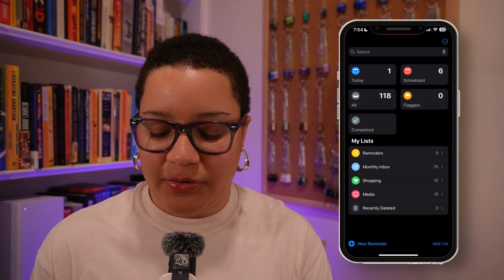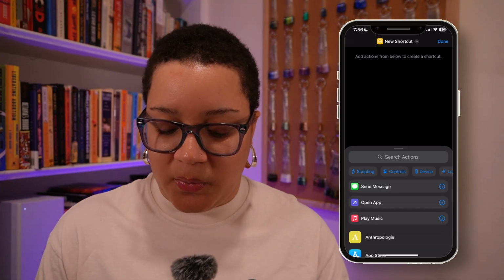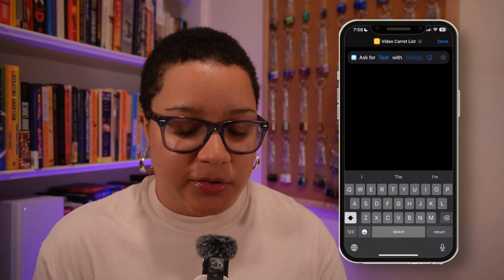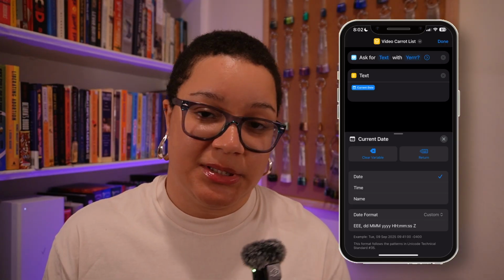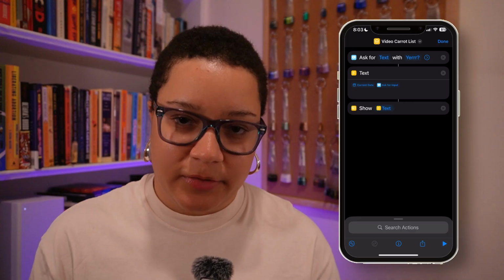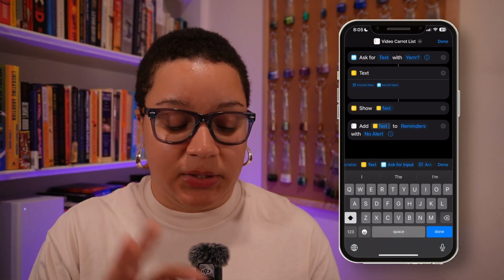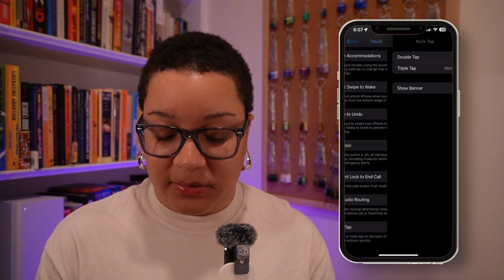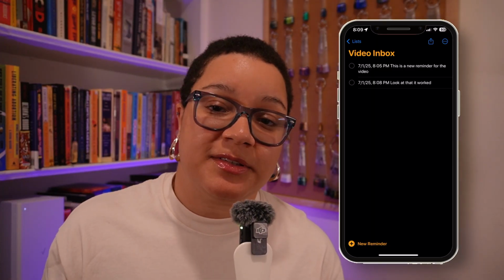iPhone Shortcut Saves My Sanity! 📱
I this video, I show you how to make an iPhone shortcut that let's you quickly capture your thoughts on the go!

00:00 Intro
00:55 You Can Do This pep talk!
01:58 Step 1 Make a New Reminders List (Optional)
03:07 Step 2 Make The Shortcut
09:51 Step 3 Test The Shortcut
11:33 Step 4 Assign the Shortcut
12:39 Step 5 Final Test
13:01 Use Cases
15:16 Outro